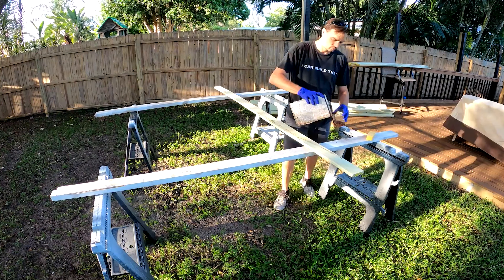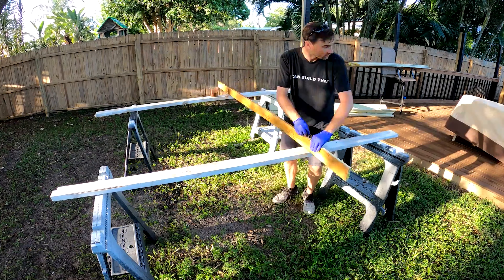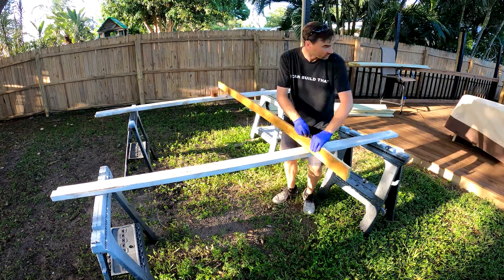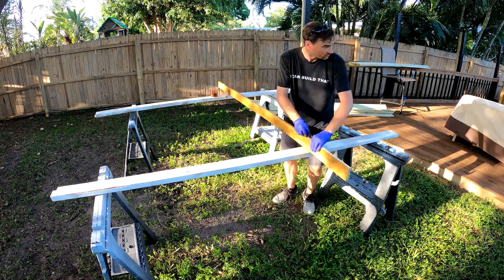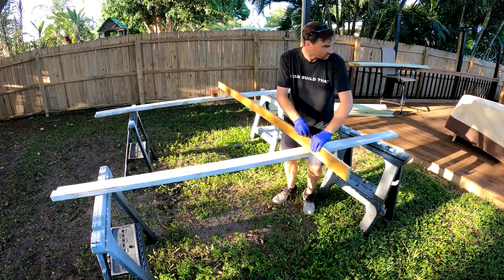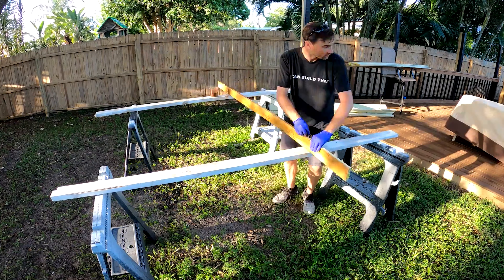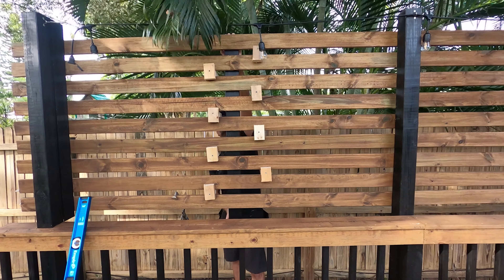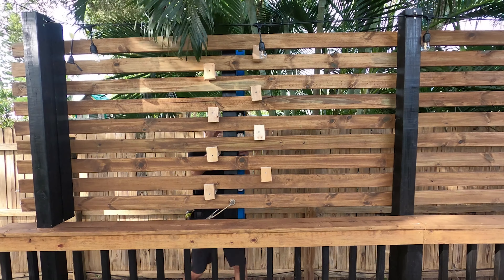Creating a Unique and Stylish DIY Privacy Fence for Your Outdoor Oasis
Protecting your privacy is important, especially when you're spending time in your outdoor space. Building a privacy fence not only keeps prying eyes at bay but also adds a unique touch to your property's overall aesthetic. With this simple DIY design and easy-to-find pre-cut materials from your local big box store, you can create a beautiful and functional fence that will transform your outdoor oasis. Using just a few basic tools and following our step-by-step guide, you can complete this project in just one weekend and enjoy the benefits of added privacy and style for years to come

You are going to need to gather some tools for this job.  These are some that we recommend

A 4' level

Outdoor stain

Clamps, In the video we used Kreg clamps, they are fantastic

Deck Screws. we recommend the Torx head screws, they are easier to use.